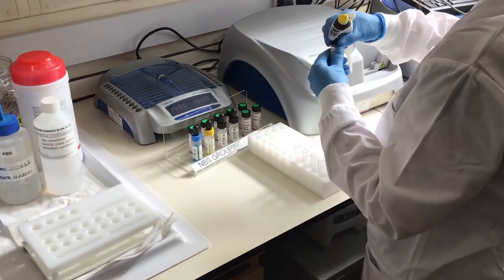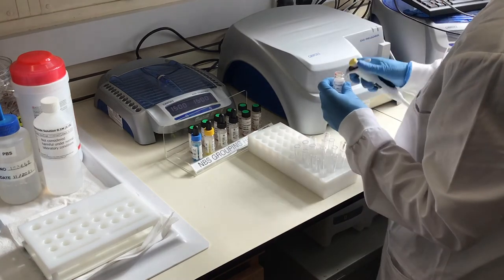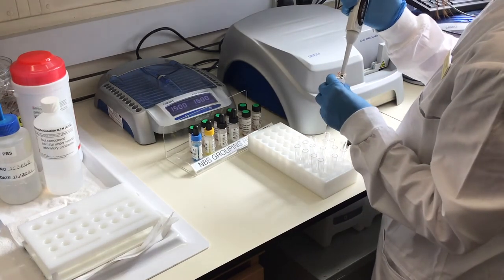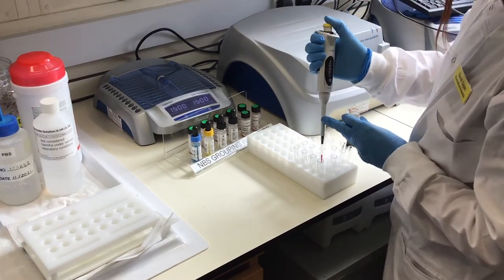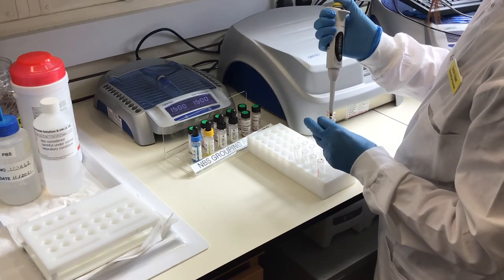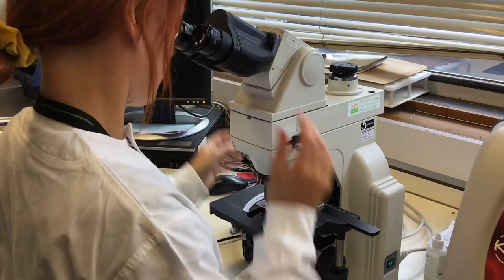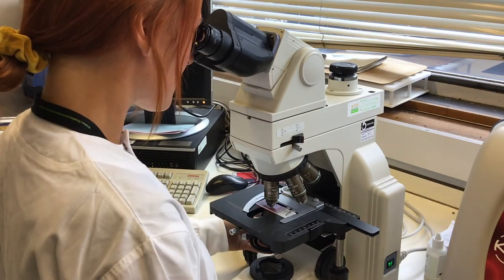Role of a Biomedical Scientist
Sara is a Biomedical Scientist at Scarborough Hospital.
In this video she talks about her progression into the role she has now through apprenticeships and training as well as discussing the skills needed to be a biomedical scientist.